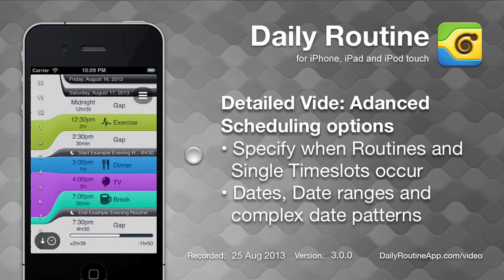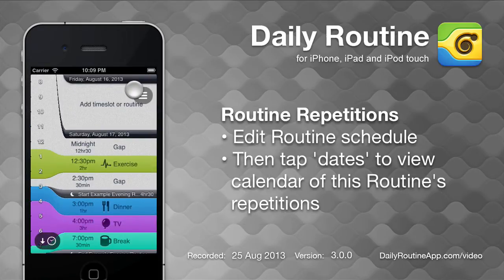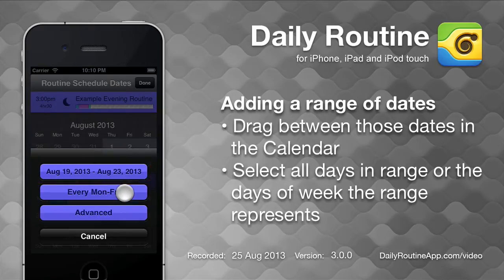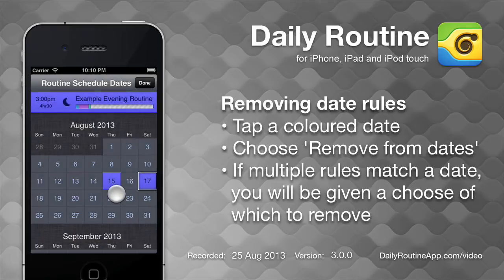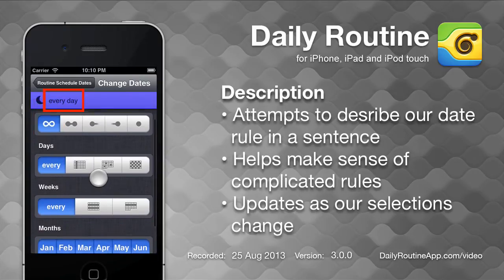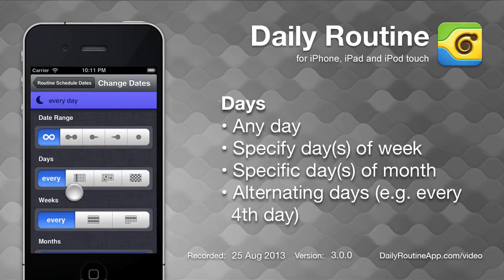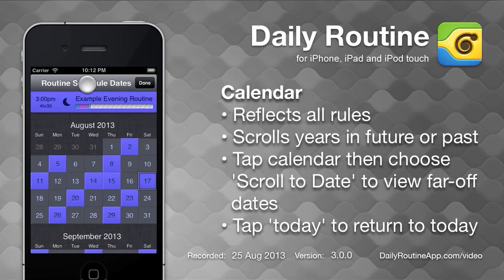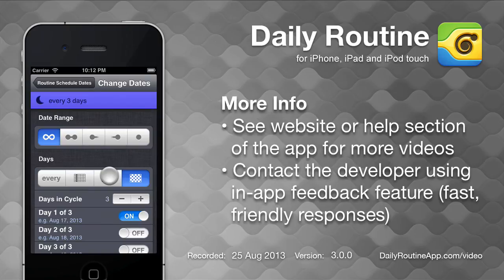Controlling repetition in Daily Routine 3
Detailed screencast showing how to specify simple and complex repetition rules for Routines and Single Timeslots in Daily Routine, a time management app for iOS